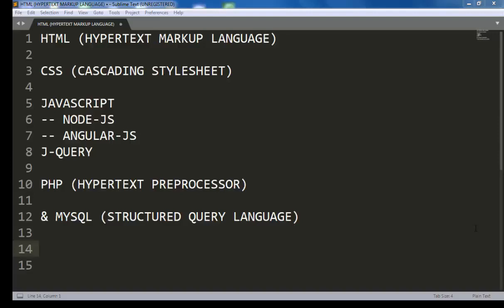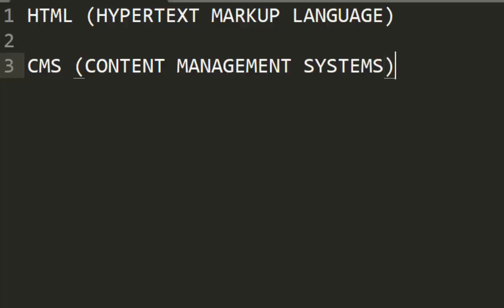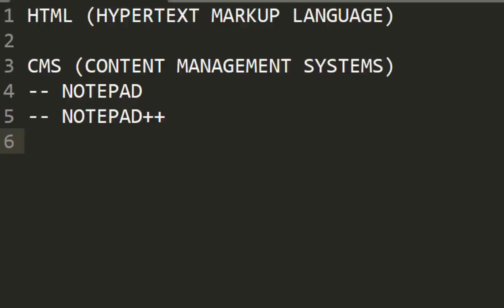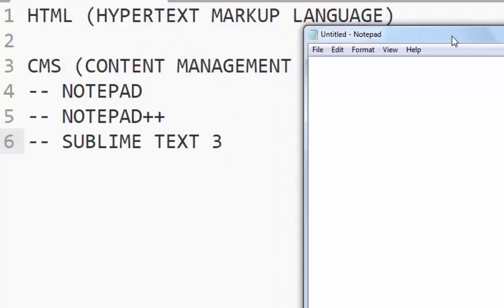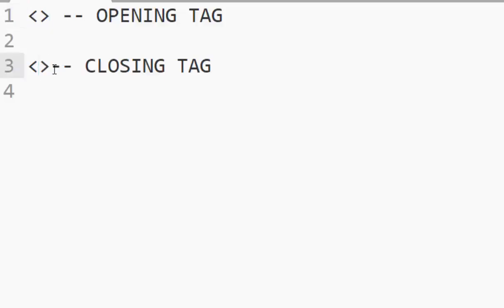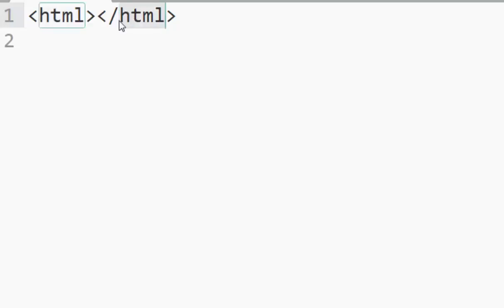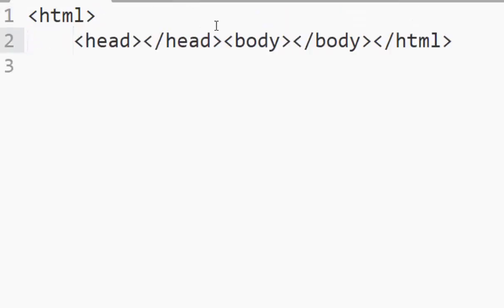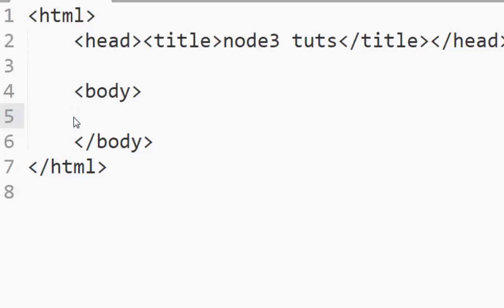DAY 1 FIRST STEP IN WEB DEVELOPMENT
Day 1 in our website development, HTML